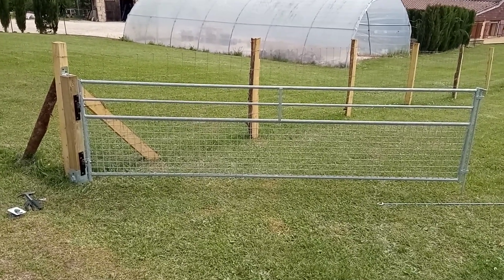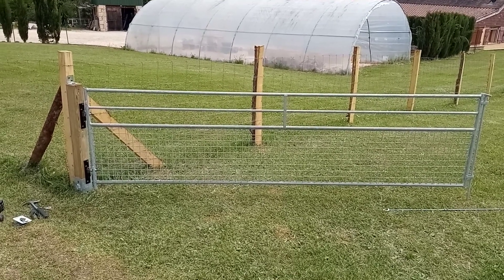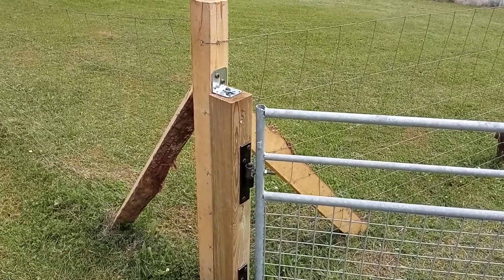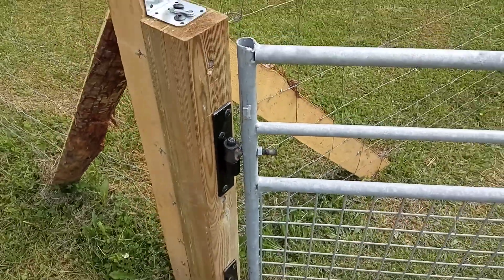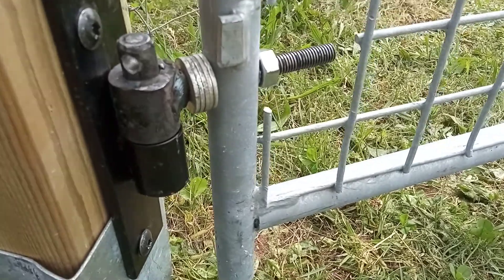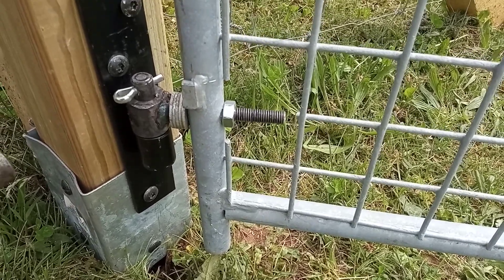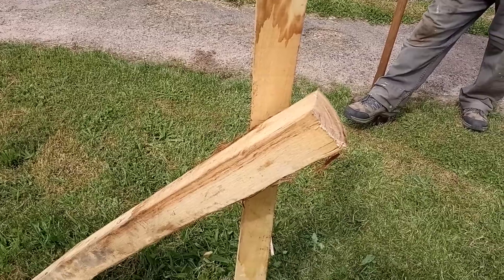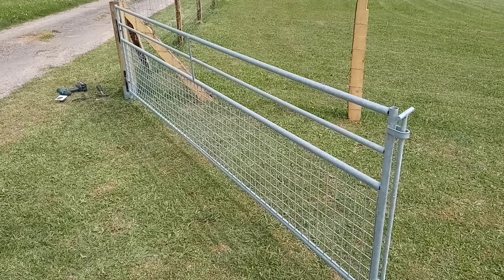Farm gate theft Prevention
Converting sheep hurdles to gates and preventing theft.

Gates are expensive, so we've converted a sheep hurdle to a stock gate, and show how to make it harder for thieves to STEAL them.